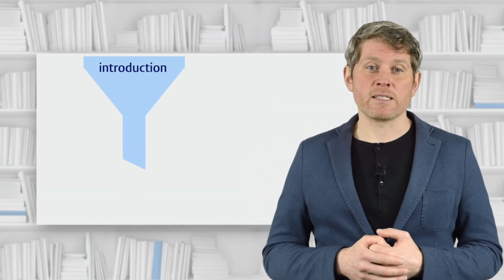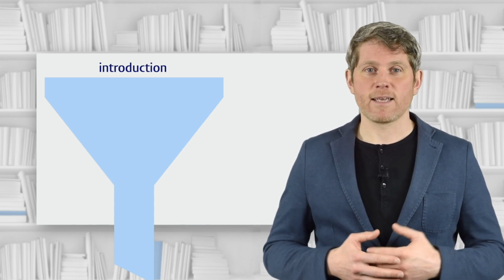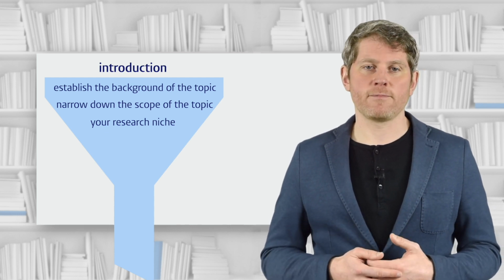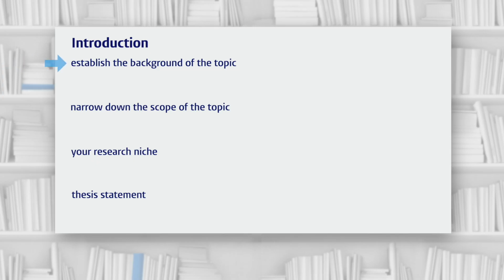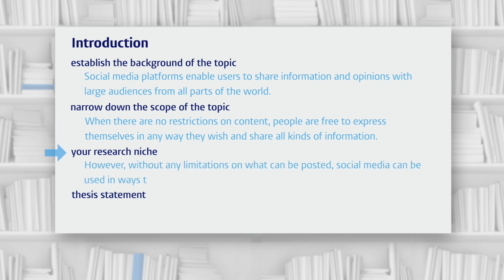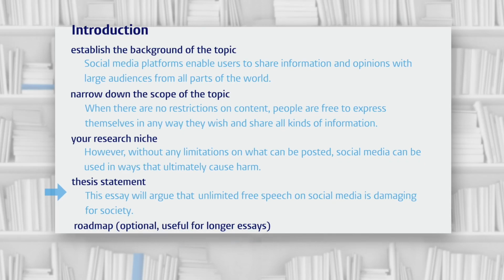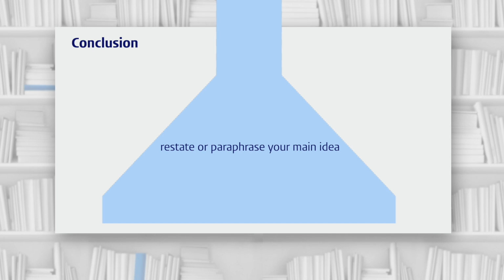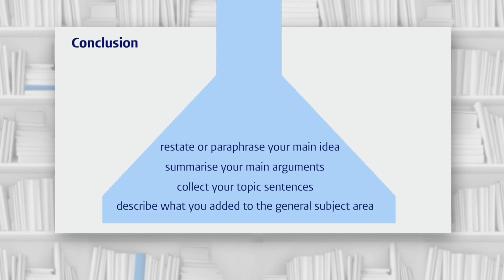Academic reading and writing in English Part 17: Introducing and concluding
The Academic Language Centre of Leiden University has developed 19 video clips on Academic Skills. The videos are divided into three categories: study skills, research skills and writing skills.

The core questions addressed in this video are:
What makes an effective introduction and conclusion?

Do you want to know more or are you a lecturer and wish to use these clips in your class?